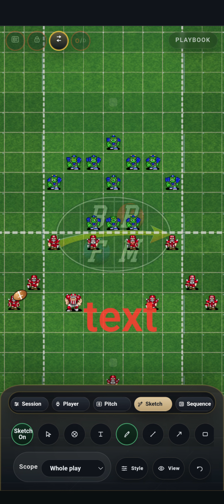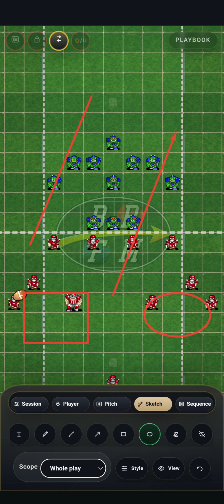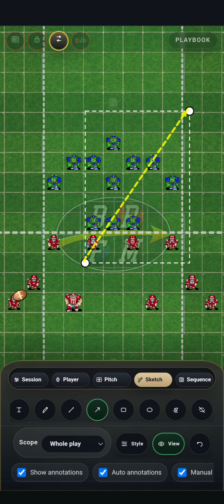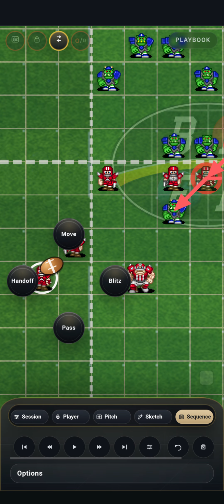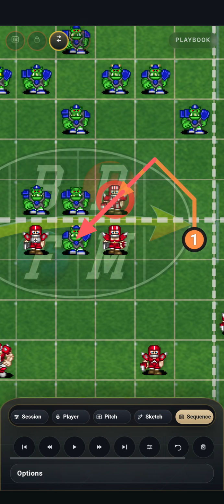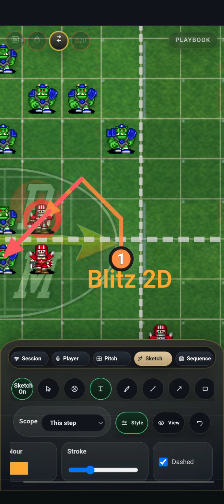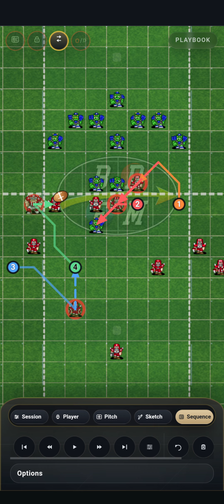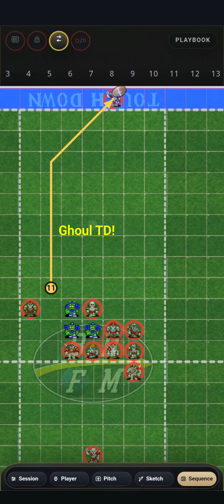BBFM | Sketch and annotations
How to use the sketch functionality with playbook sequences.